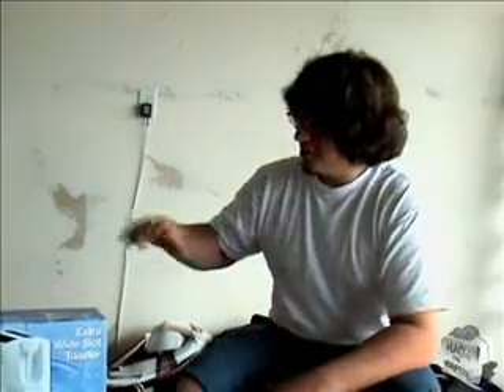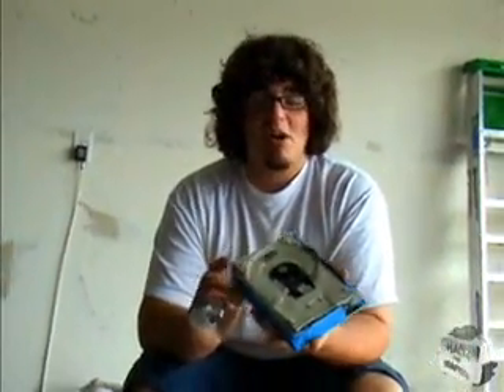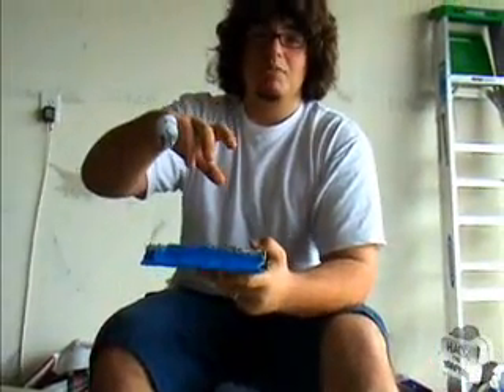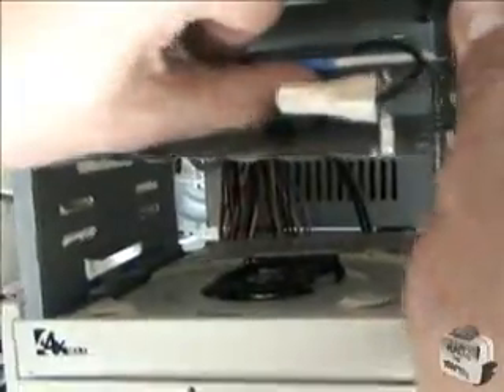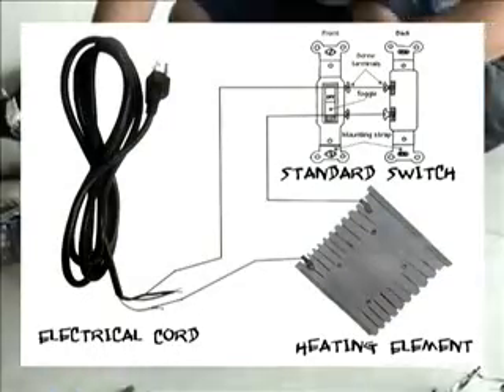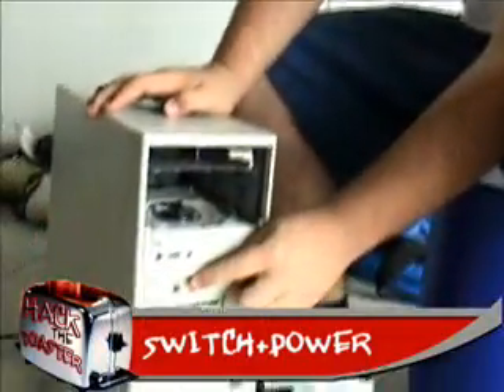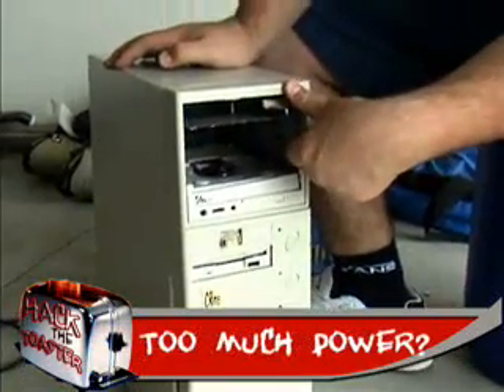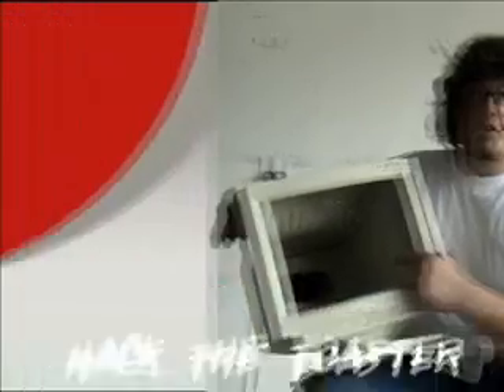Hack The Toaster - Episode 1 Low Res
In Episode 1 we take apart a toaster and install it into a computer.